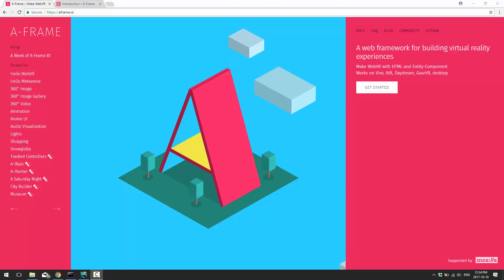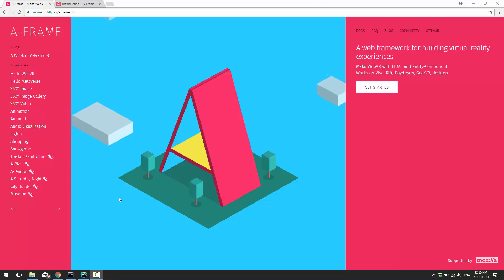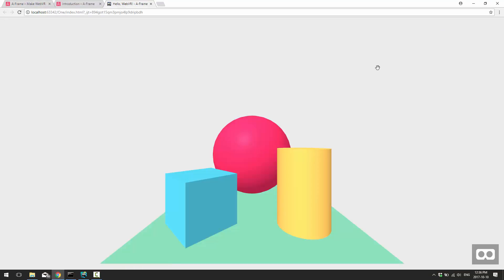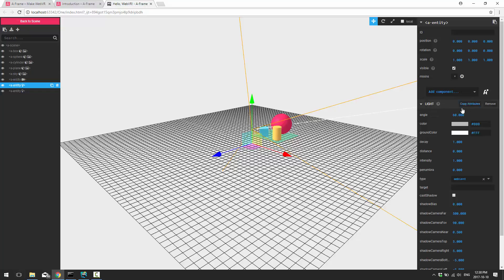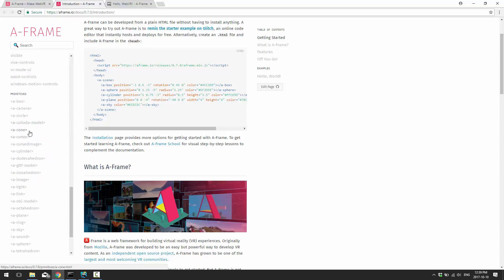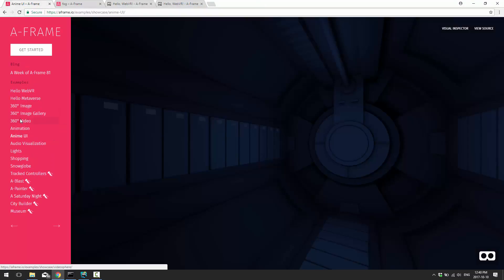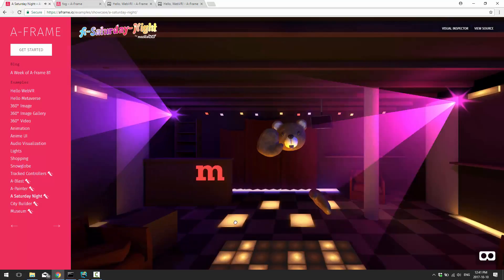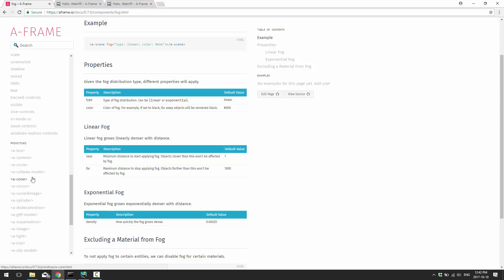A-Frame VR Framework